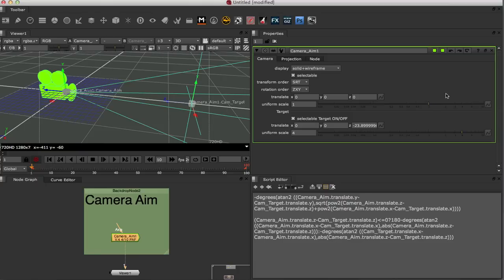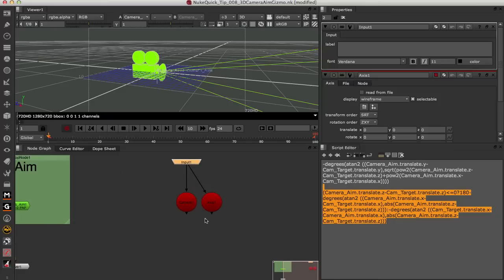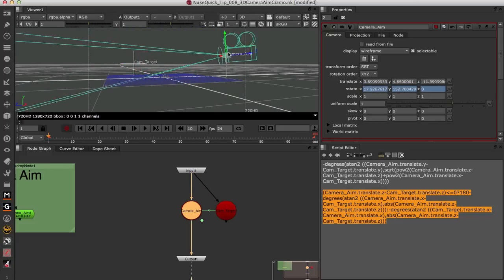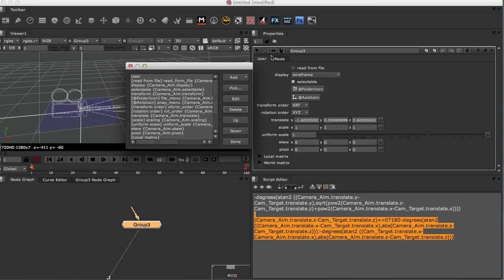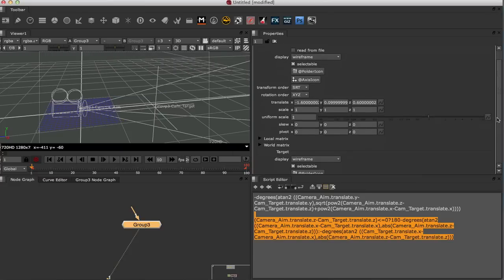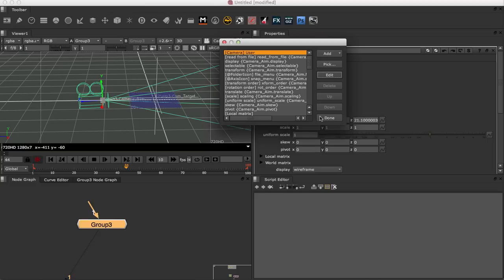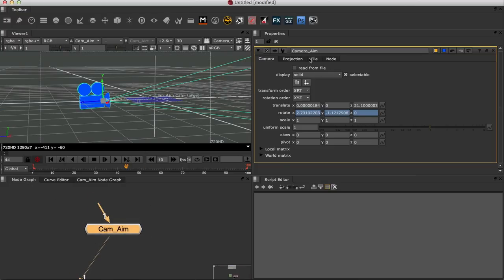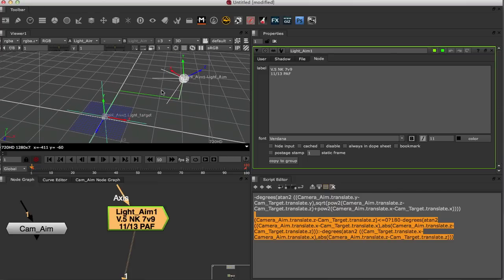Nuke Quick Tip 008 Creating a 3D Camera Aim Gizmo using expressions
In this Nuke quick tip we will show how to create a simple Camera Aim gizmo using expressions. You will find this tool very useful when trying to constrain the camera animation to a specific target. You can also use the same technique to create a Light Aim system.

Pedro Flores